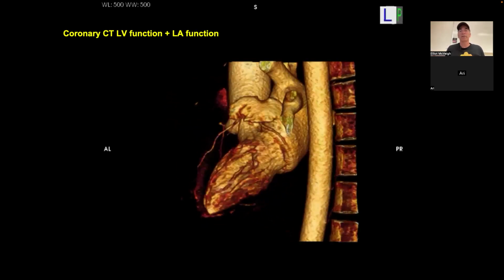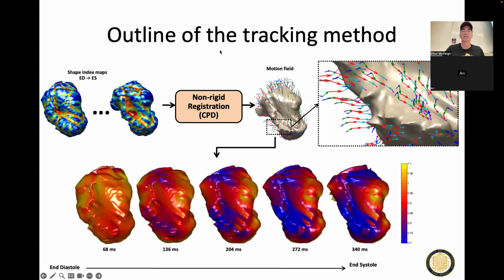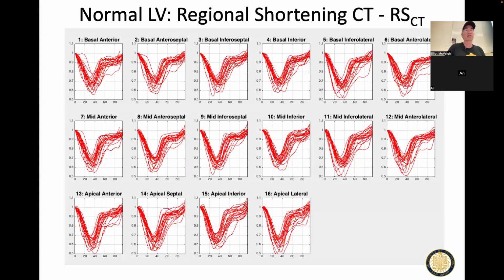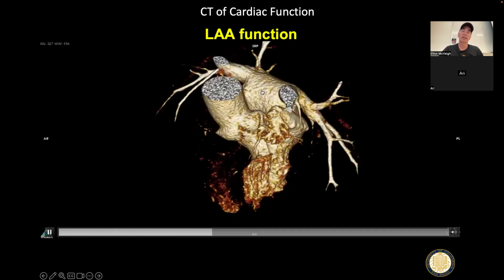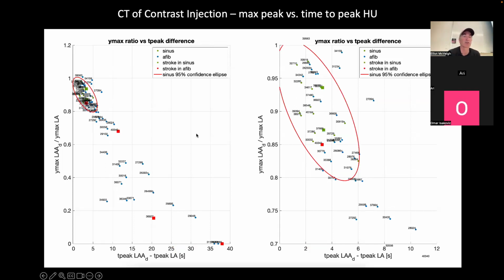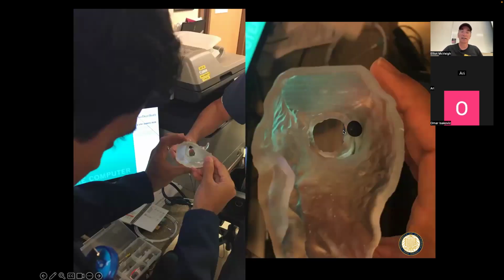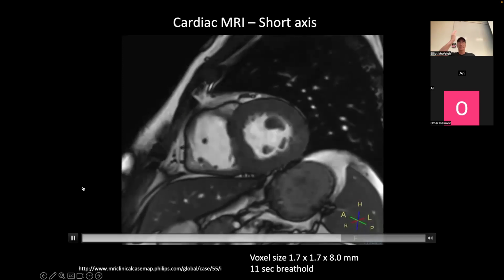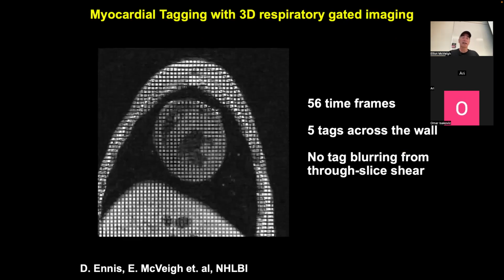BENG280C 2024 L14 CTapps MRI Intro